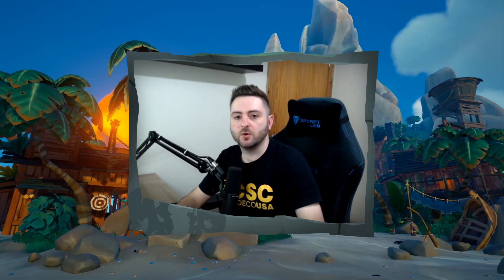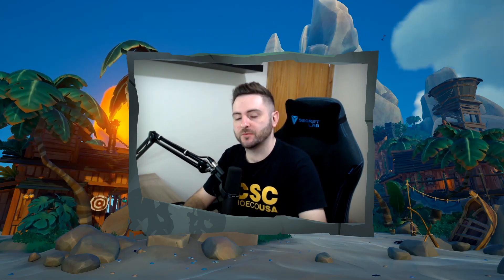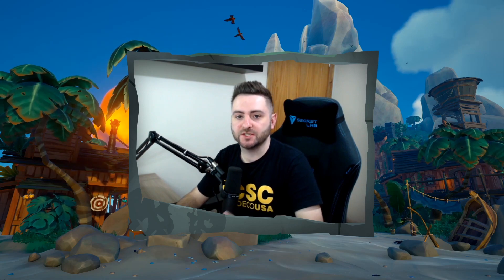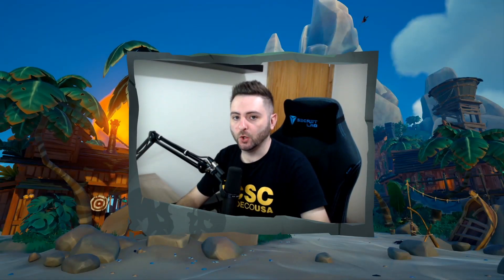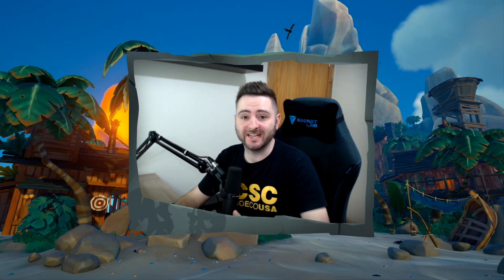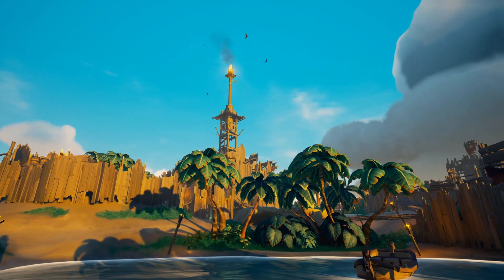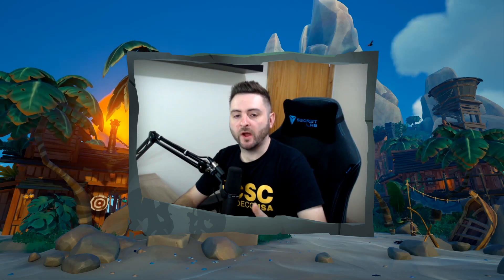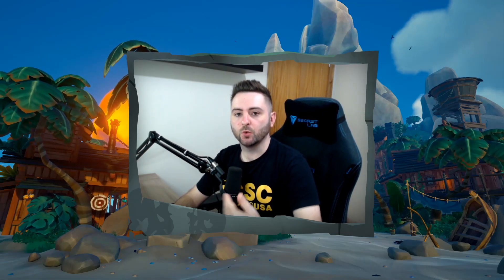SEA OF THIEVES Xbox One SSD vs HDD Load Benchmarks PART 2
Comparing Sea of Thieves Respawn and Mermaid times using the internal hard drive and external solid state drive for a Xbox One

Part 1
SEA OF THIEVES Xbox One SSD vs HDD Load Benchmarks

Xbox hardware used in the video
Xbox One OG
Integral P Series 5 Solid State Drive
UGREEN 2.5” USB 3.0 hard drive enclosure
USB 3.0 SATA Adapter cable for 2.5” HDD/SSD